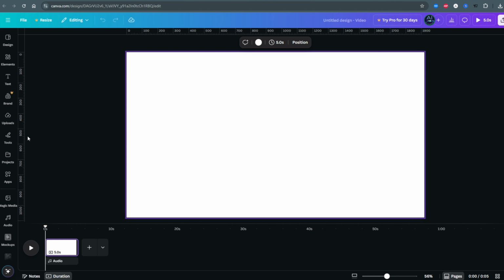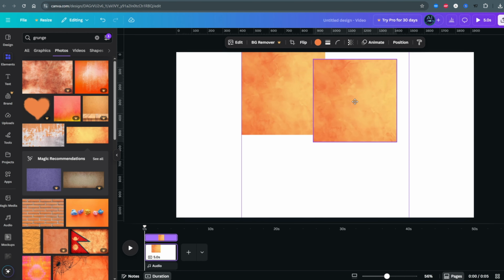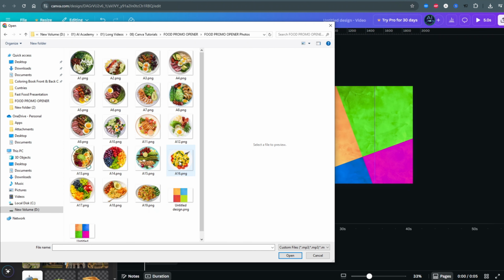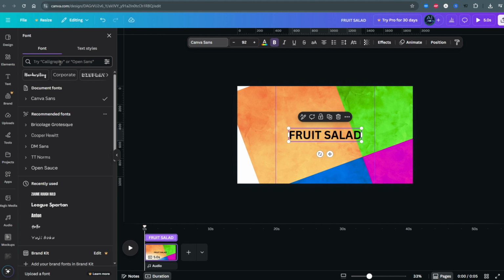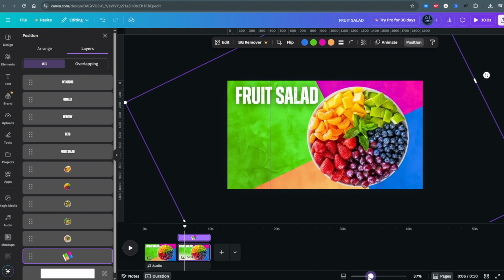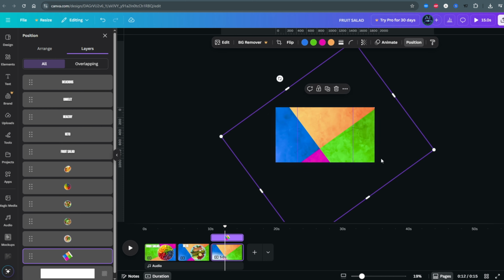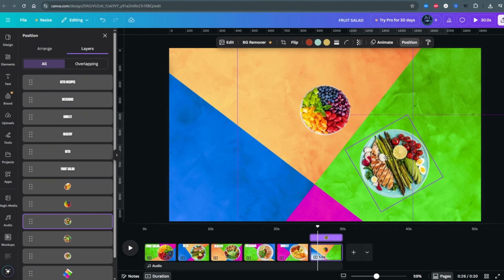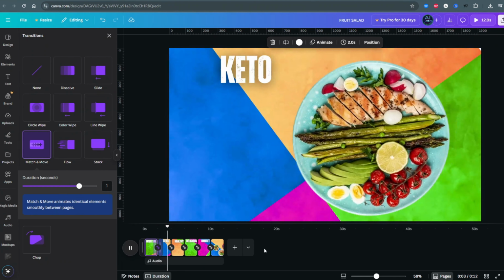How to Create Stunning Animated Videos in Canva: Step-by-Step Tutorial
Learn how to create captivating marketing video using Canva! This step-by-step canva tutorial will guide you through the process of adding motion graphics and text reveal animation for a professional finish. Elevate your canva design skills and make engaging content!
🎨 Want to create eye-catching animated videos using Canva? In this tutorial, you'll learn step-by-step how to design engaging motion graphics using Canva's free tools. Perfect for social media, presentations, and content creators!

🚀 What You’ll Learn:
- How to set up your canvas and guidelines
- Using grunge elements with color filters
- Cropping, resizing, and positioning design elements
- Uploading images and removing backgrounds
- Adding text effects and transitions
- Creating seamless animations with Match & Move

📌 Tools Used:
- Canva (Free version)
- Speechma for voiceover

✅ No design experience needed — follow along and start creating dynamic videos today!